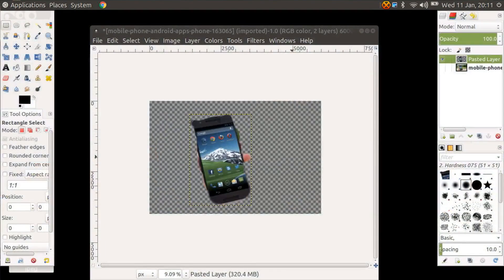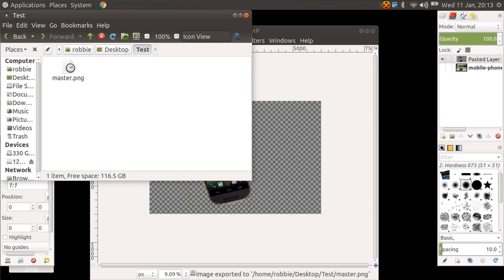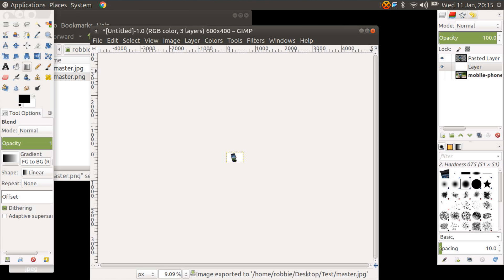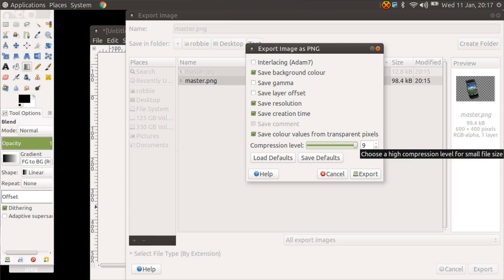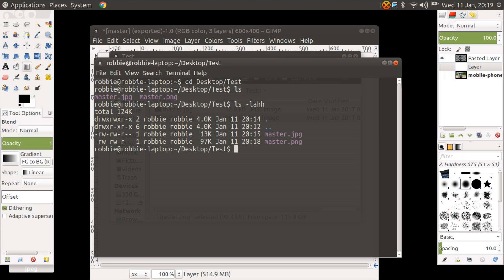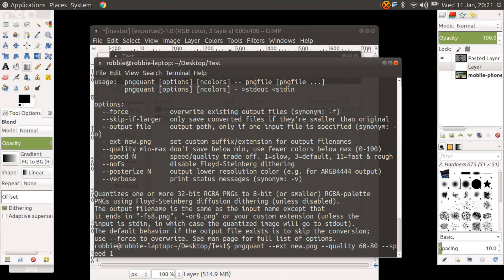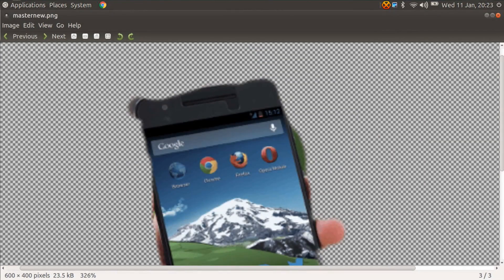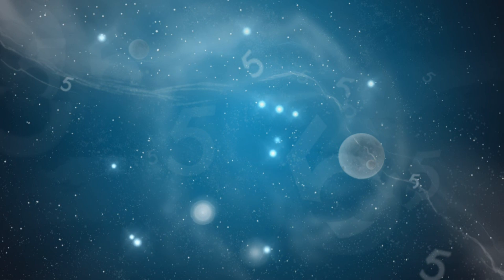Compress PNG Images Up To 80% While Keeping Transparency With pngquant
PNG's are awesome, but can be quite large in size, which slows down your web site. With pngquant, we'll show you how to compress your PNG images by between 60-80% with no notable loss in quality, maintaining the transparency of your PNG image.